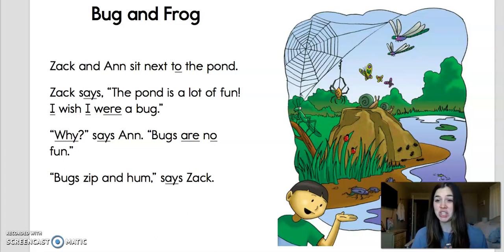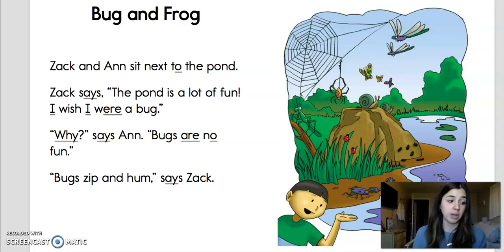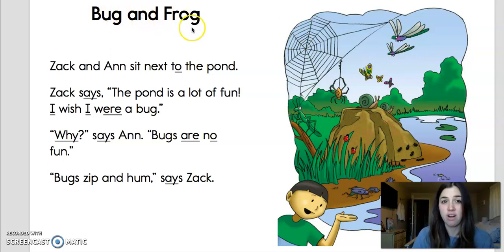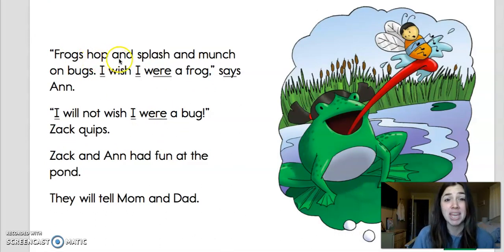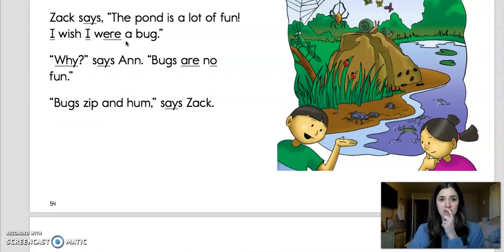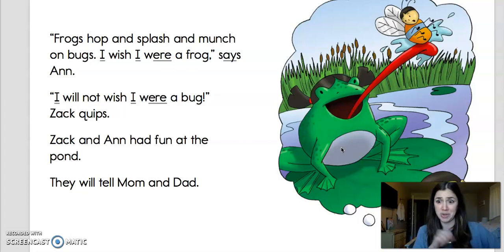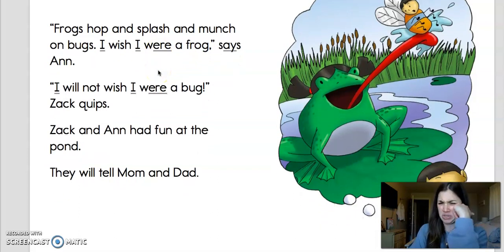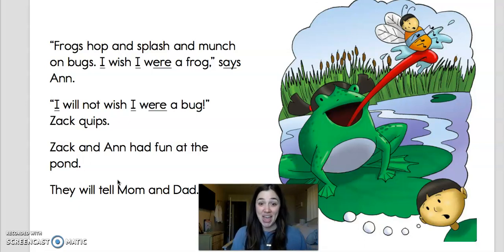Skills: Unit 9 Read Aloud (Bug & Frog)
Unit 9 Read Aloud: Bug and Frog

Objective: SWBAT participate in a group reading activity and answer questions about a text.

Standard(s):
K.W.8     I can write answers to questions.
K.RL.10 I can actively participate in group reading activities.

Directions: Watch and read along with Mrs. Shirvani!

Extension (OPTIONAL): Answer the following comprehension questions:
1. Where are Zack & Ann?
2. What does Zack wish he was?
3. What does Ann wish she was?
4. Can a frog munch on a bug?